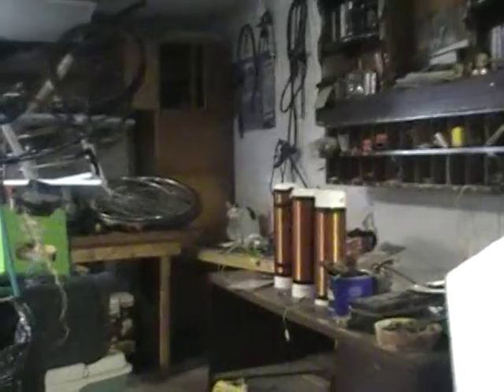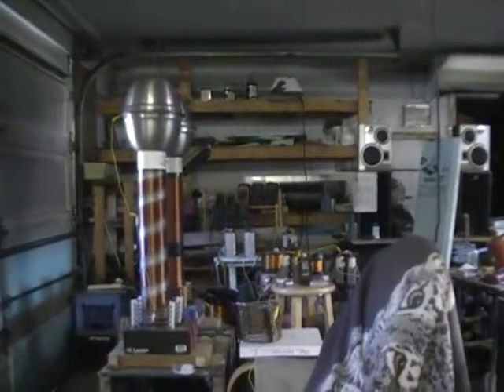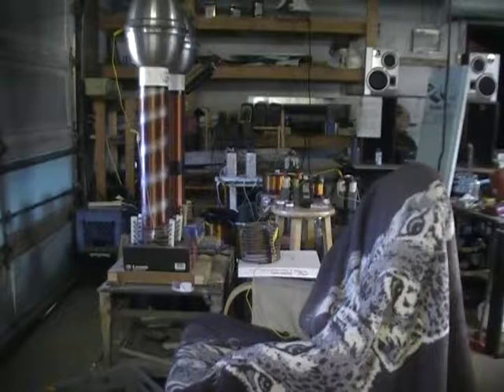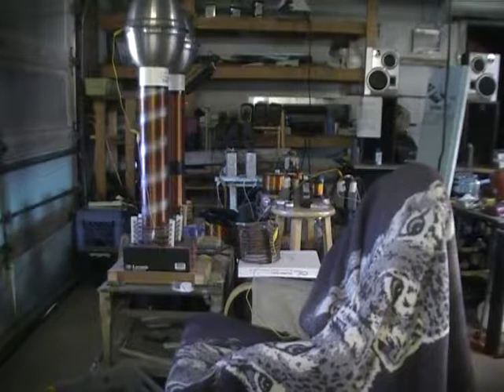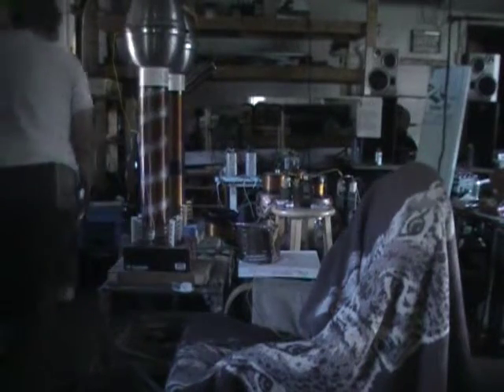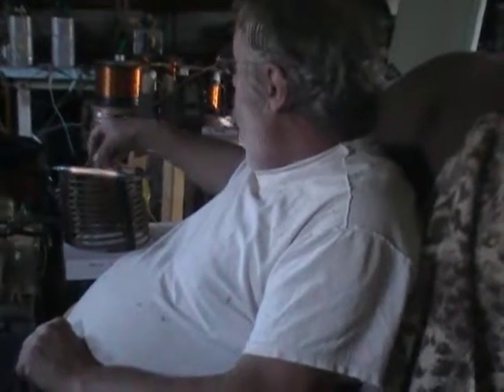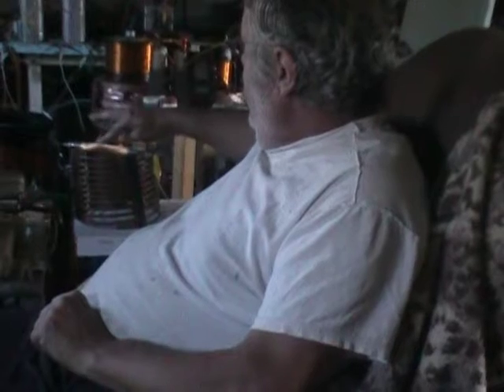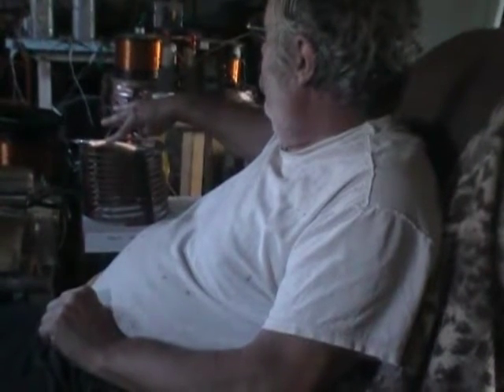Arthritus Krypton Bulb Treatment from 666 machine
Krypton bulbs from top globe terminals with interfacing human body showing enhanced conduction upon foot contact completion of circuit.